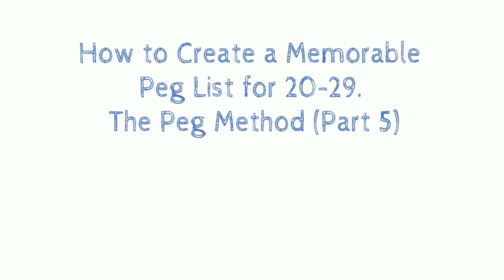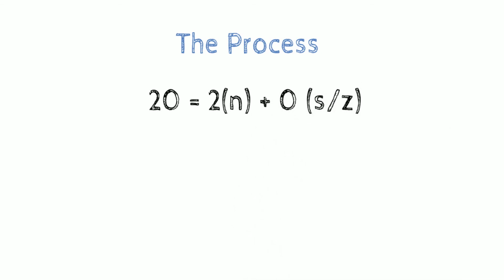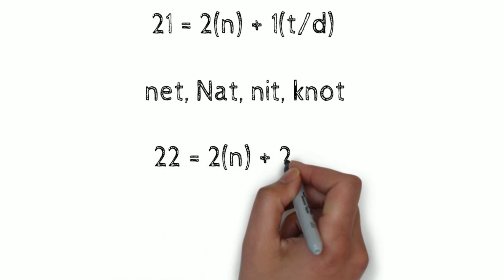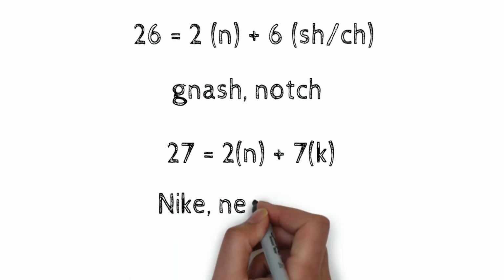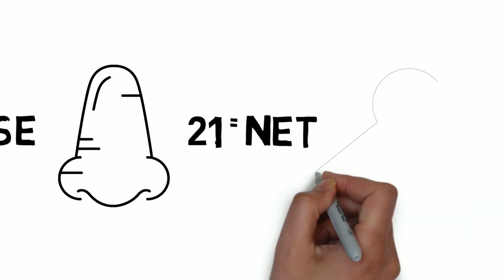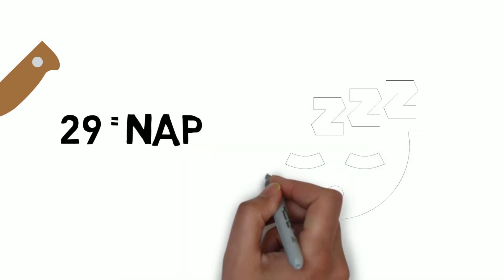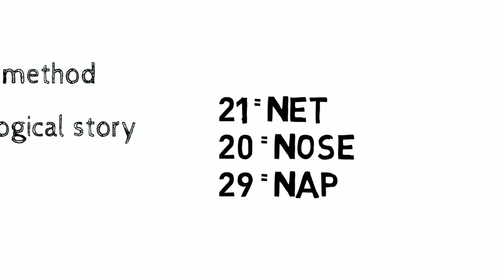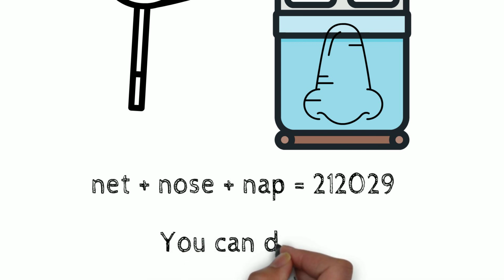How to Easily memorize Numbers 20-29. The Peg Method (Part 5)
Learn about the process of creating your own words for numbers 20 - 29 using the peg method of memory. This is part 5 of the series.